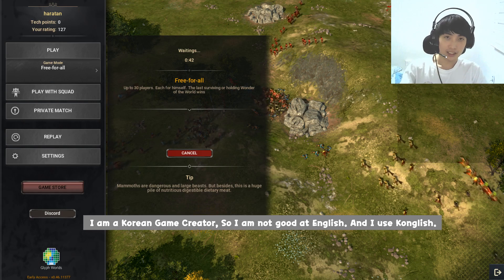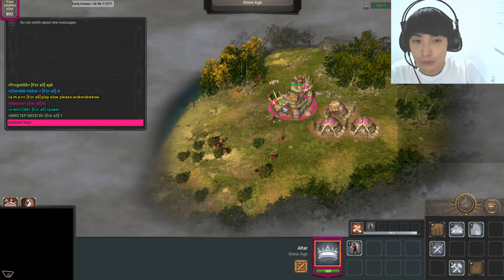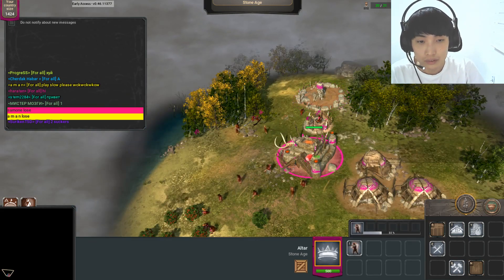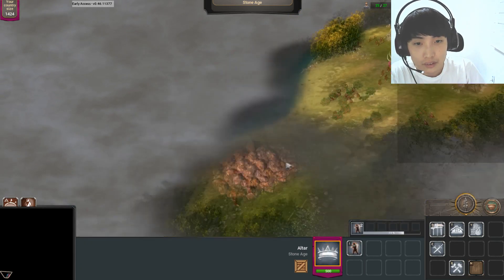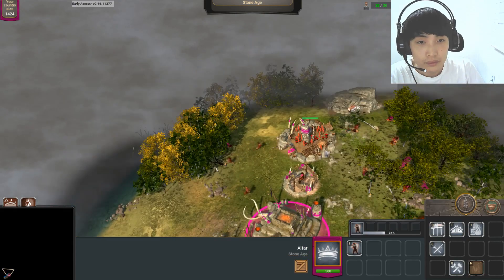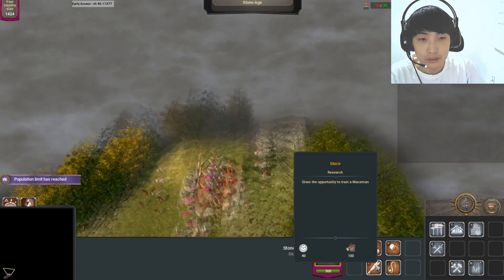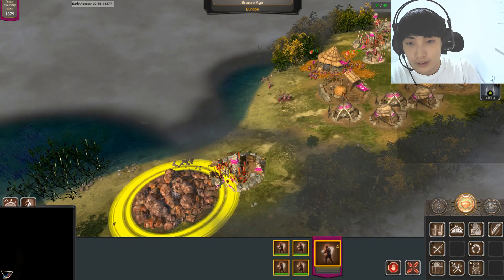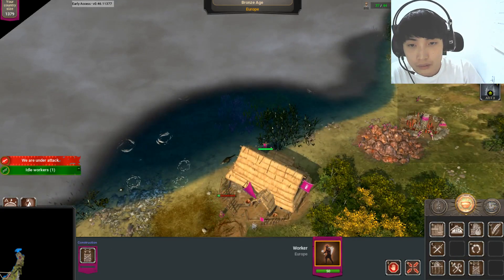Dino.K)War Selection. Why Don't You Build a City on the Coast? #1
Game : War Selection (Steam)
Free for all Match

I'm Dino.K
I'm Korean(South Korea). English is poor, but I hope you enjoy it.
I will upload more interesting video because I become good at English later.
Videos are uploaded on every days or once two days.